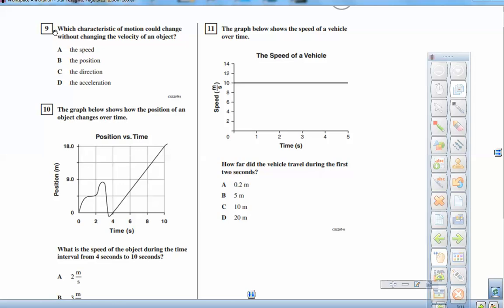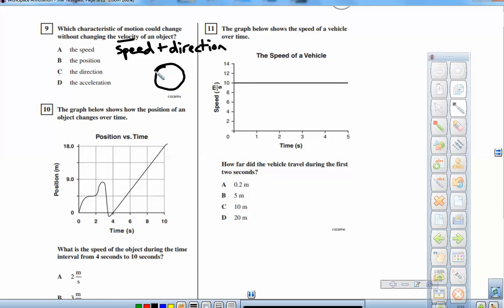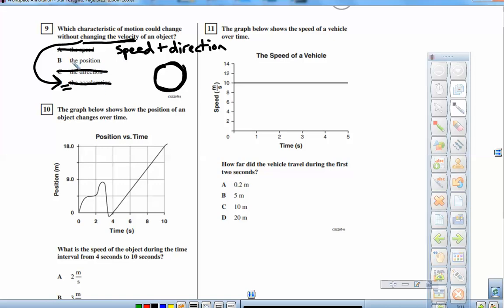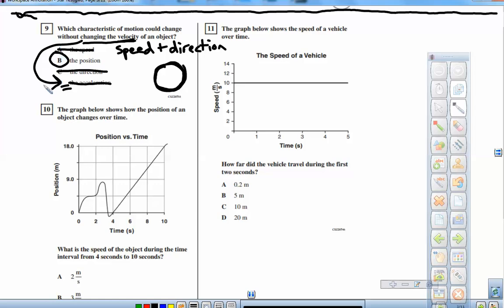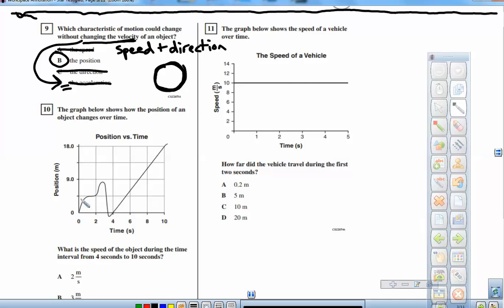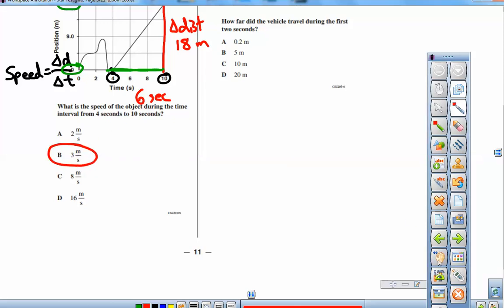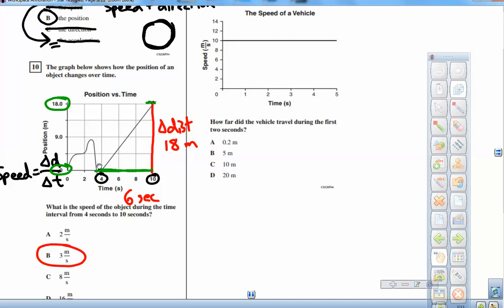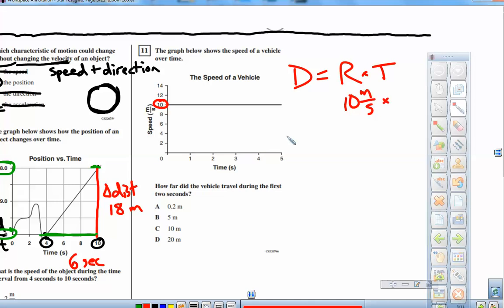CA STAR Science 8 Released Questions 9-11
) the released questions for the California state 8th grade science test for 2013, and try them yourself first. Then watch this video to check your answers...